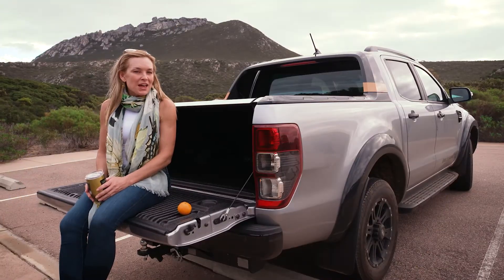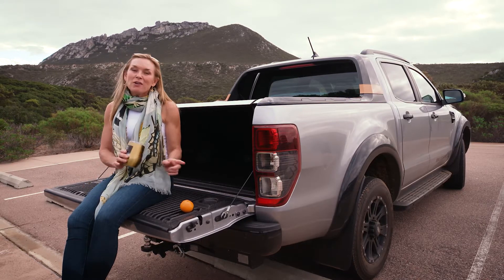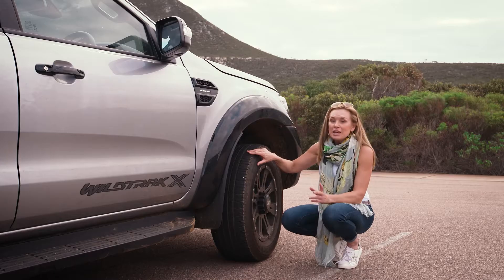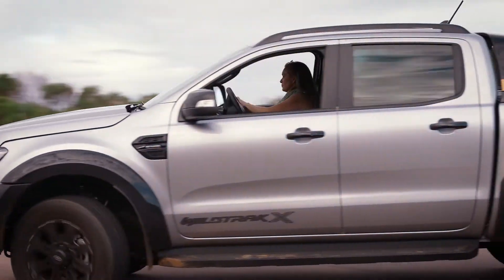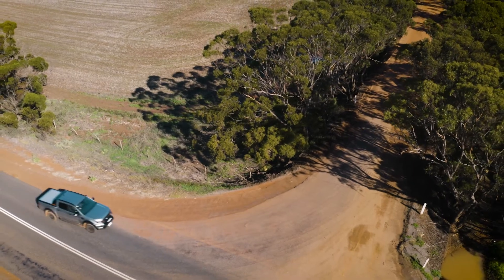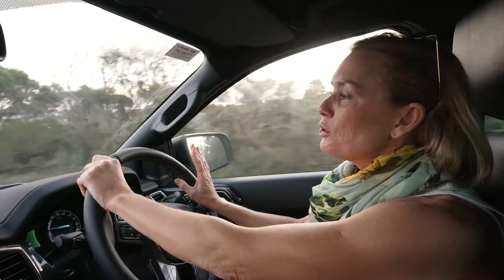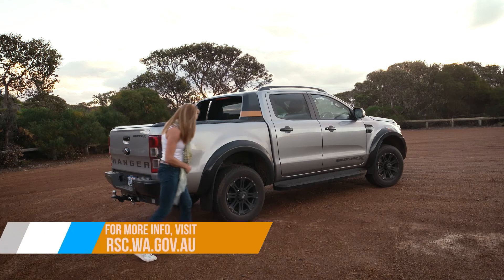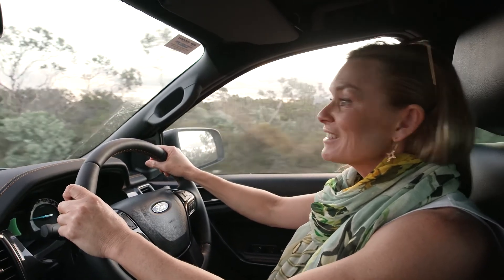Destination WA - Off Road Exploring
There are some beautiful areas of WA that can only be accessed via unsealed roads. It’s important when driving to know the steps to stay safe and Chrissy shows us how.